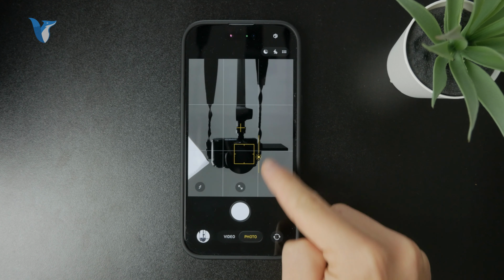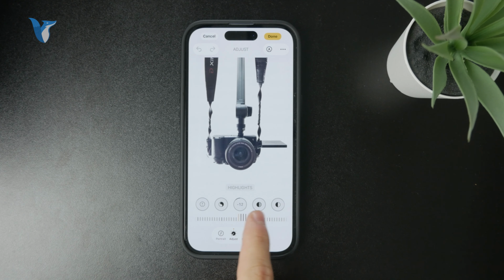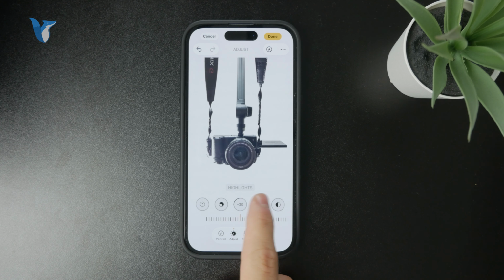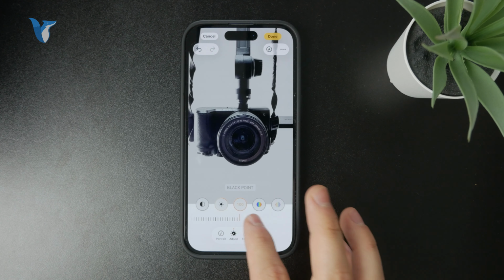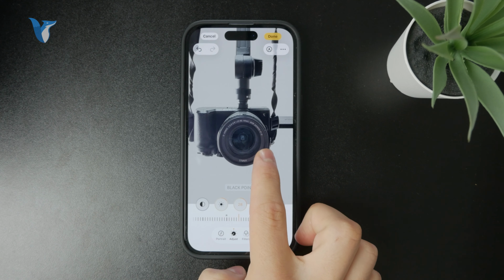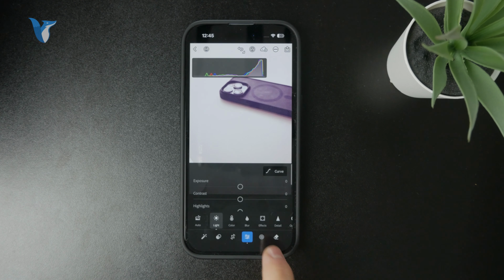How to Fix Too Much Light in a Photo on iPhone (tutorial)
Is your photo too bright or washed out on your iPhone? In this video, I’ll show you how to fix overexposed images using the iPhone’s editing tools to bring back detail and balance the light.